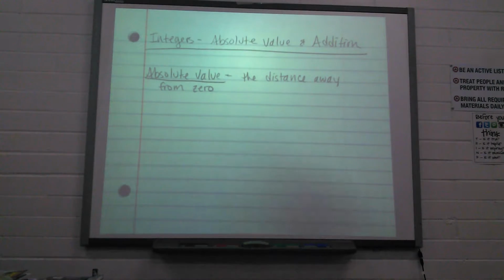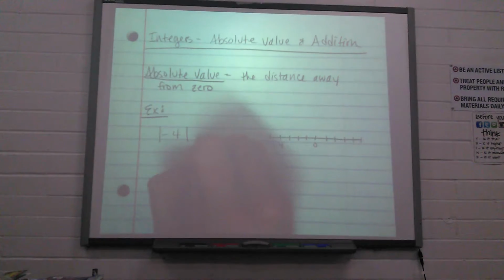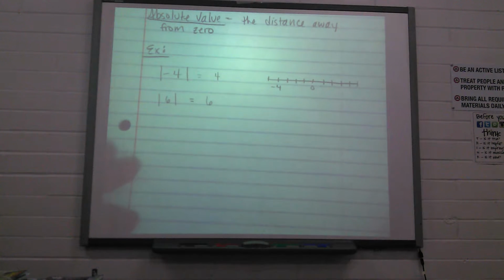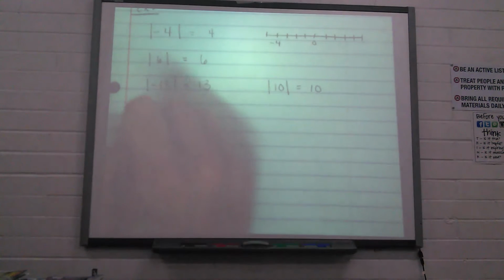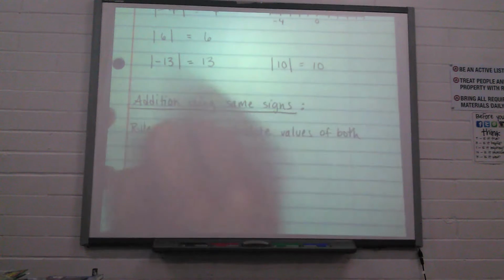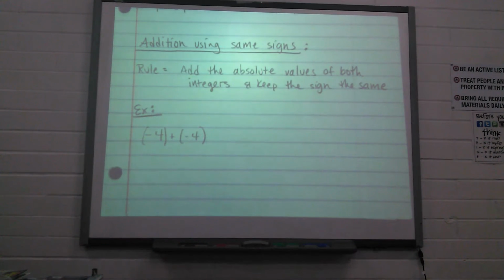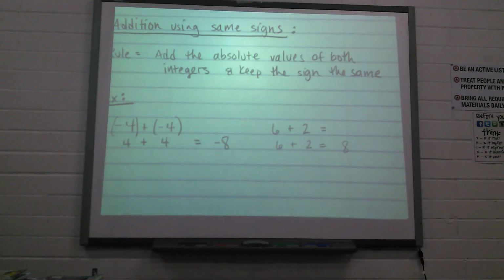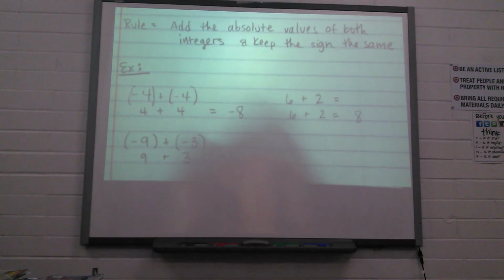LESSON 10 Integers AbsoluteValue&Addition